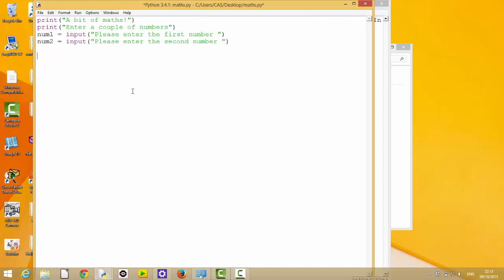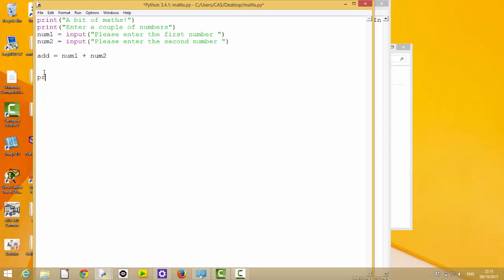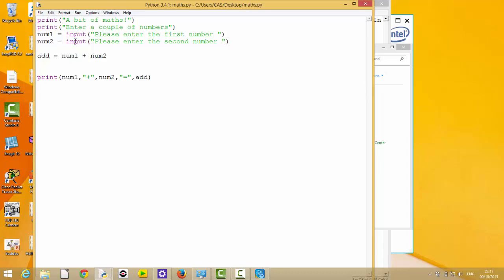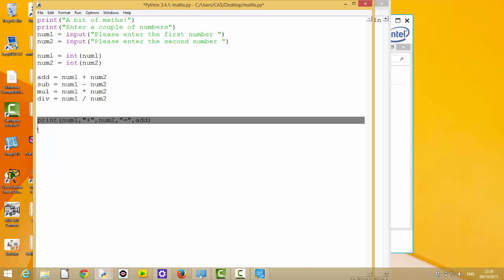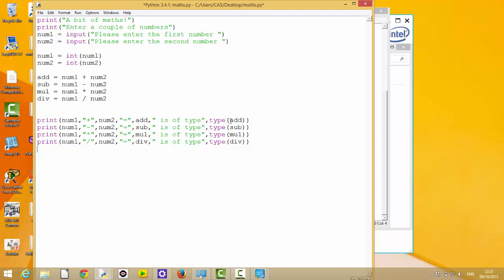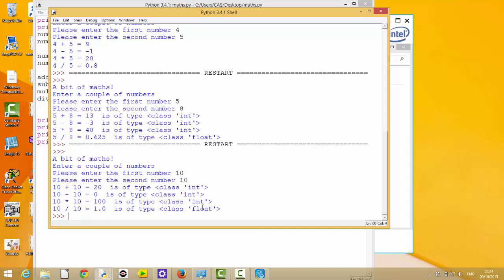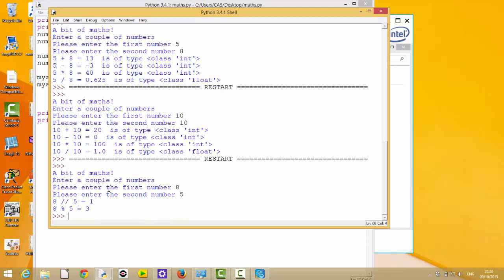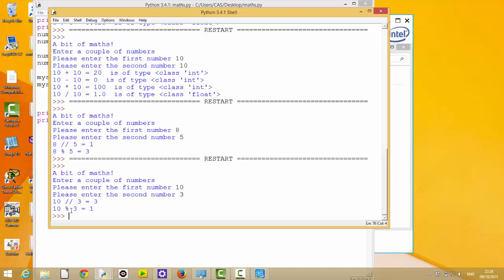Python and basic maths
This looks at basic maths operators plus floor division and MOD.  It also introduces  'floats'